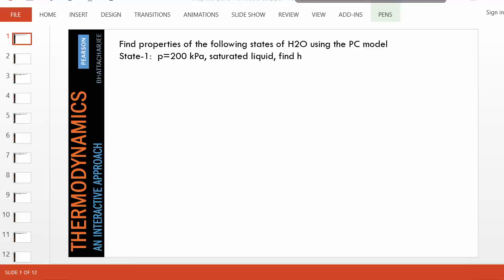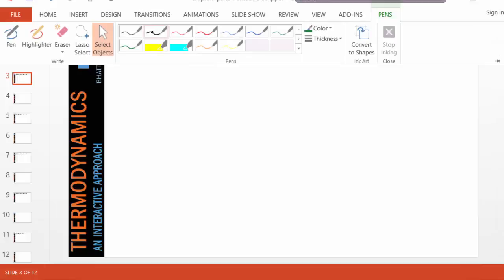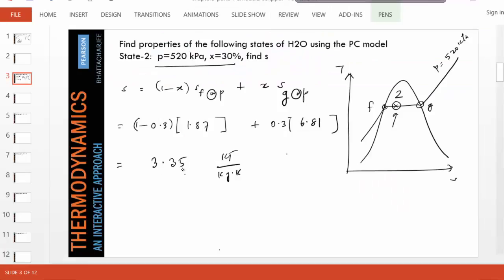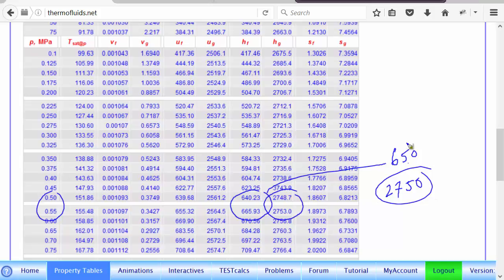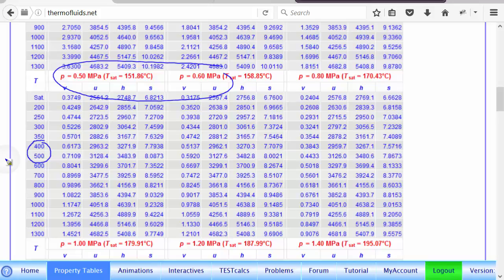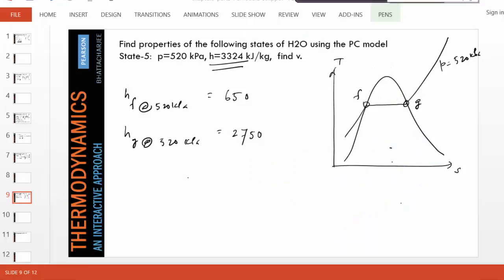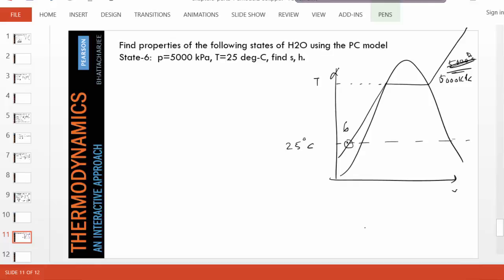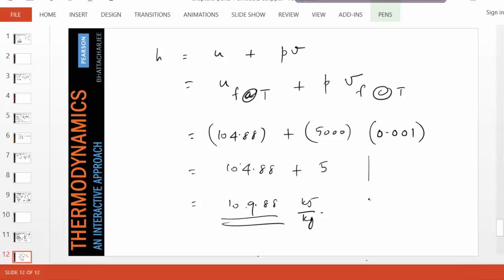ch3-PCModel-States-sol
Calculate states using the PC model